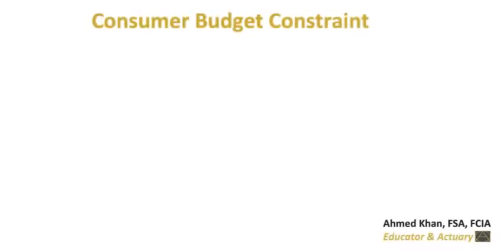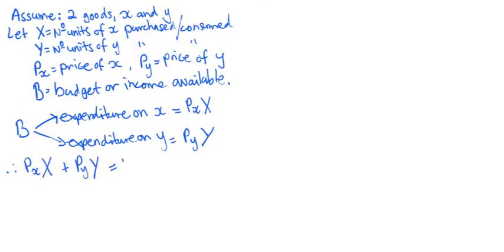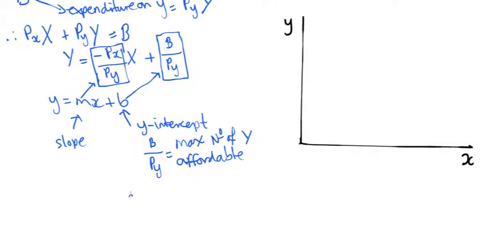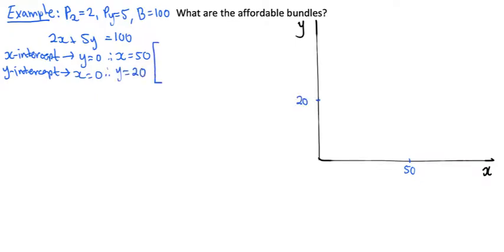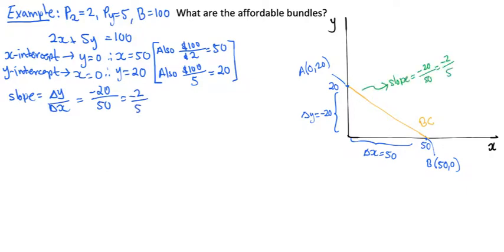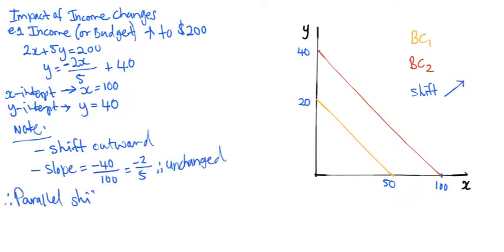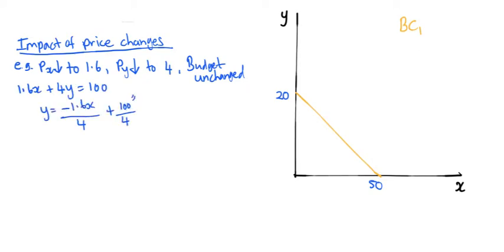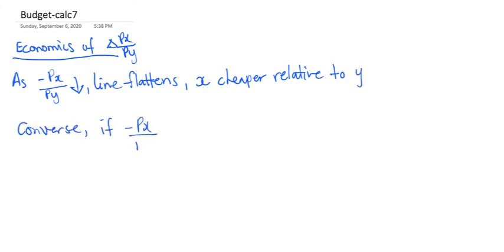Consumer Budget Constraint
Introductory video explaining the graphical representation of the consumer Budget Constraint  based on mathematical and economic principles of Consumer Theory in Microeconomics. Ideally suited for students of International Baccalaureate (IB) and undergraduate studies. A working example with calculations supporting the impact of income and price changes on the consumer budget constraint is shown.